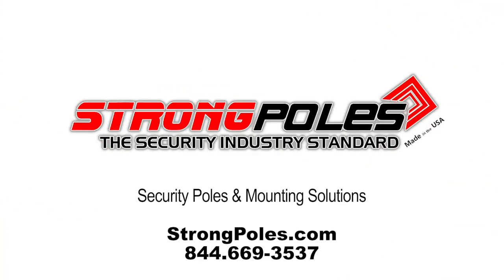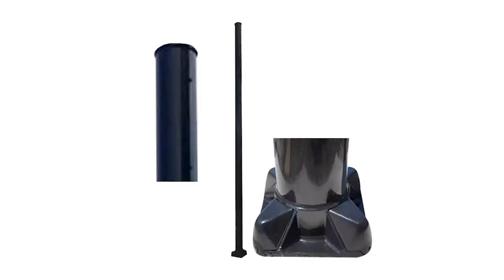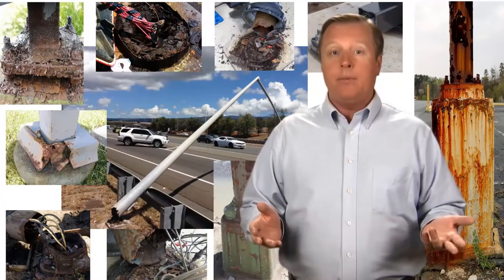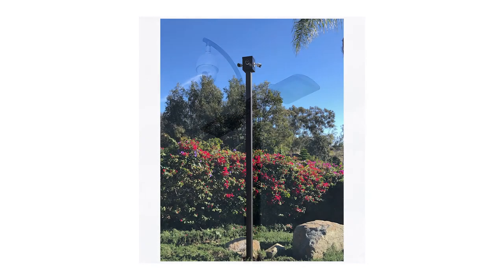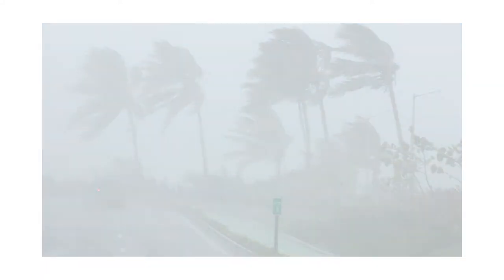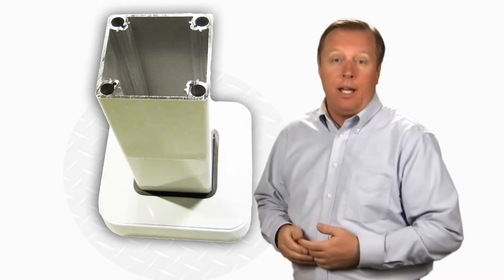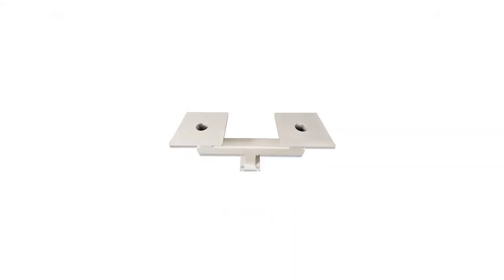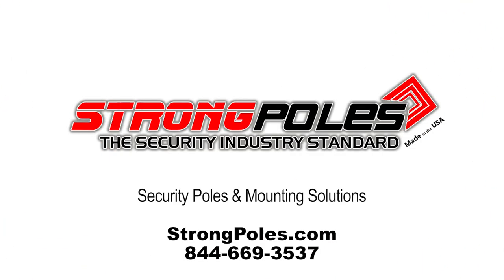StrongPoles: The Best Security Camera Poles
StrongPoles manufactures the best security camera poles in the world. No other pole can stand up to the strength and rigidity of a SteadyMax. StrongPoles can withstand winds over 100 MPH. In fact the Florida Pole by StrongPoles can withstand 190 MPH winds and maintain only 3% of movement!